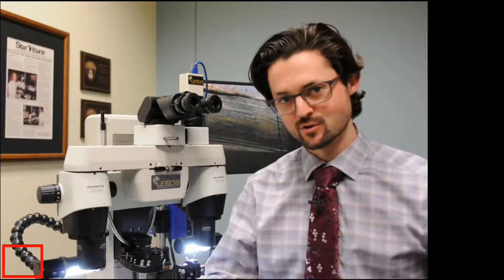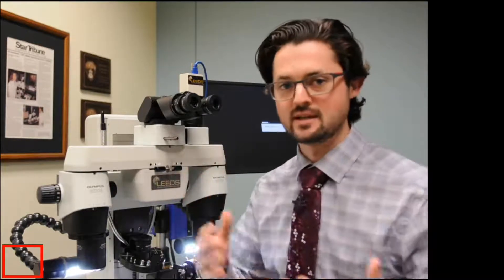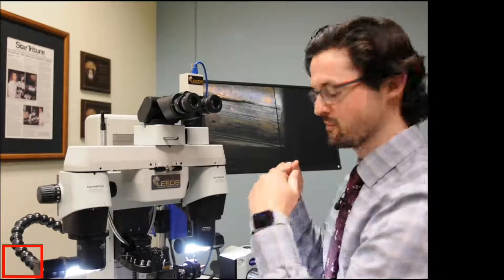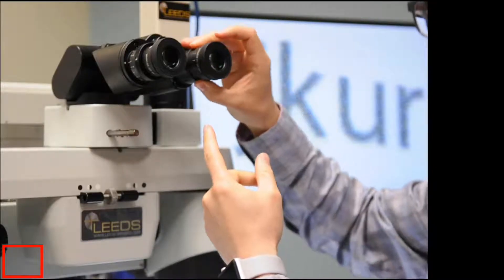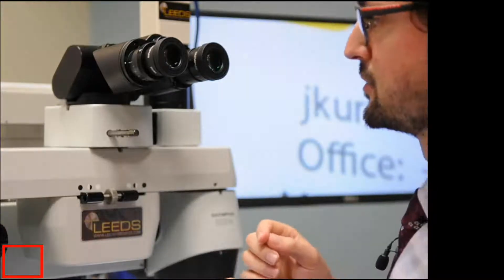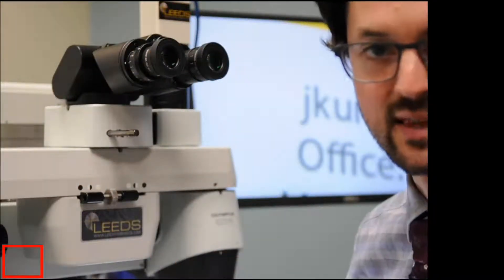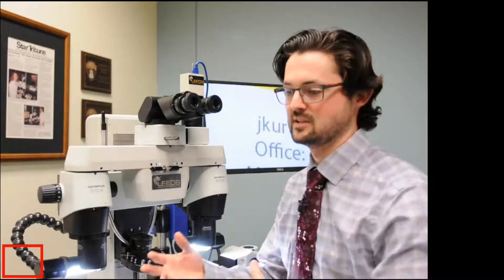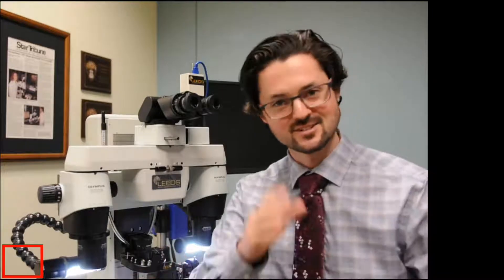Leeds Helpful Tips | Diopter Adjustment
7/8/20 Join Jake for another Leeds Helpful Tips as he explains how to make possibly the single most significant quality of life enhancement for your microscope. Determining how to find your diopter numbers.